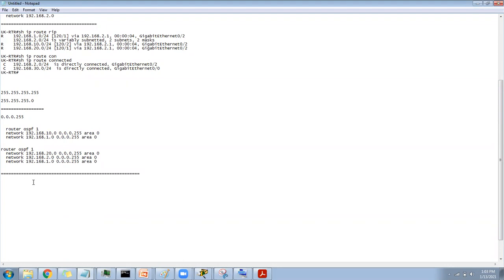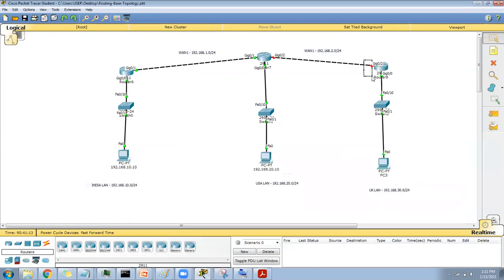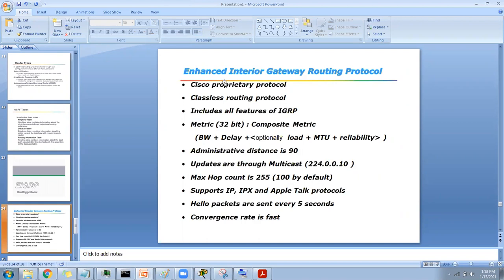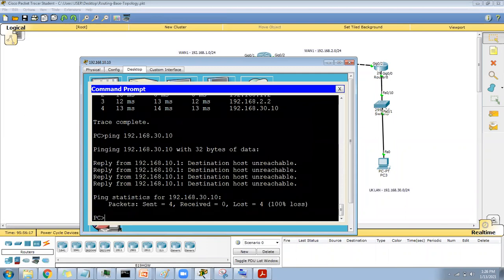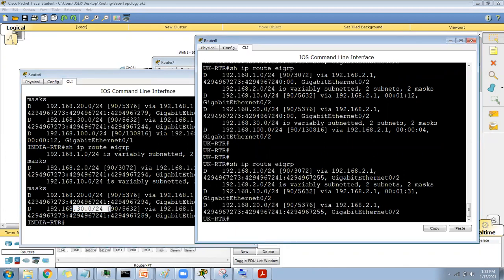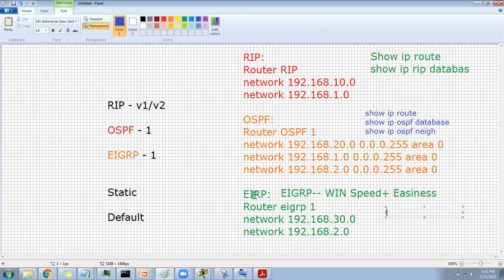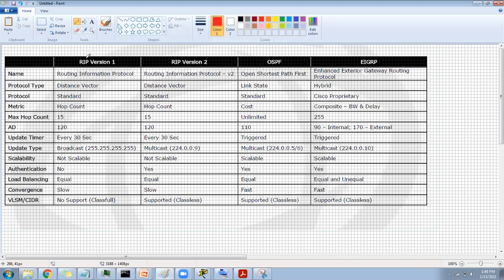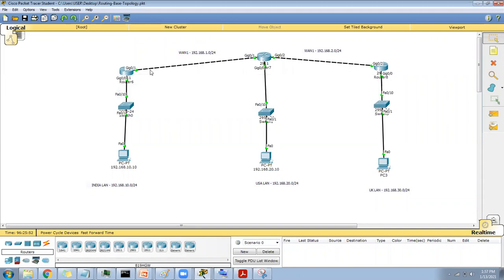CCNA - Routing ( Prat - 8)